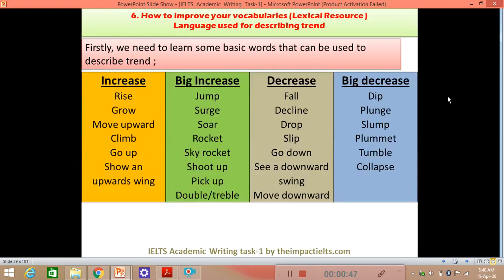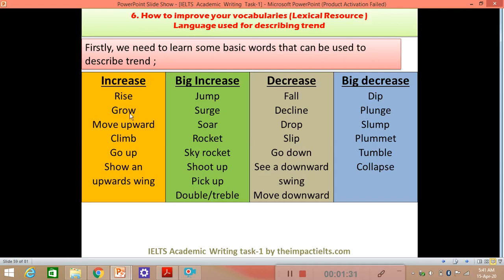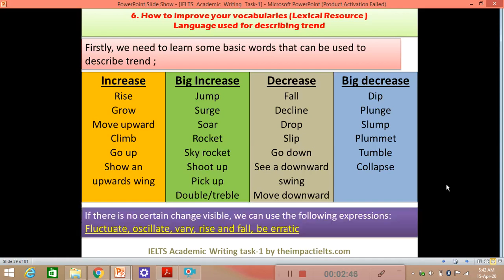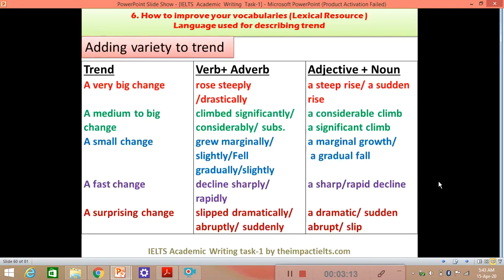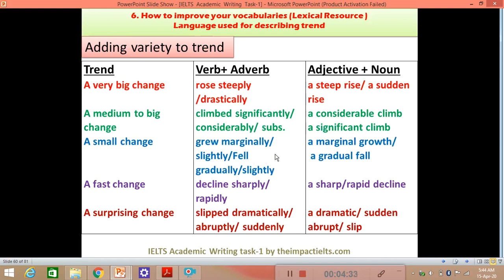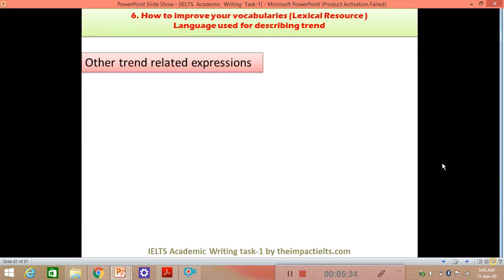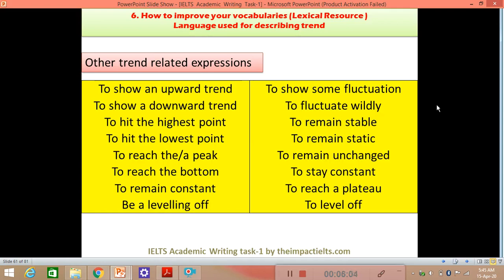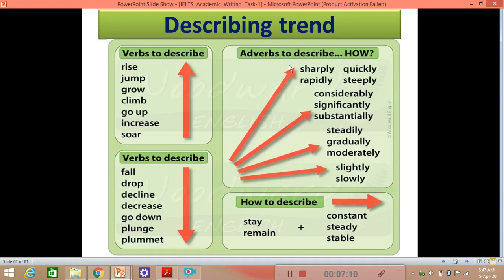How to use trend-related vocabulary in IELTS Academic Writing Task 1?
Hello everyone;
IELTS Academic Writing Task 1 Tips and Tricks. How to use trend-related vocabulary in IELTS Academic Writing Task 1? Vocabulary Section. IELTS Writing Task 1. IELTS Academic Writing Task 1.